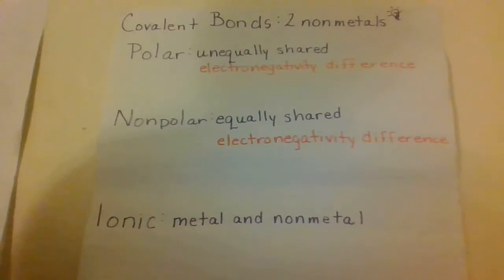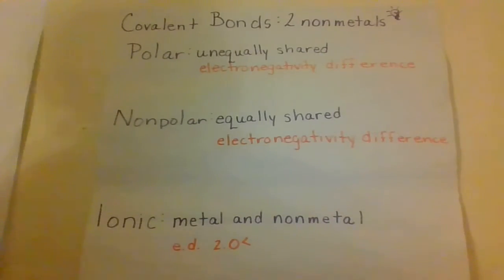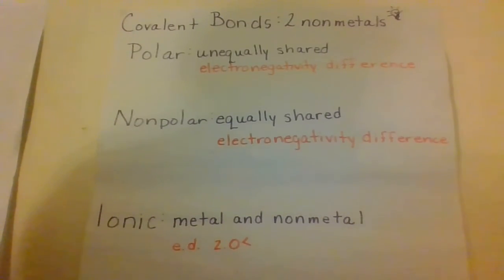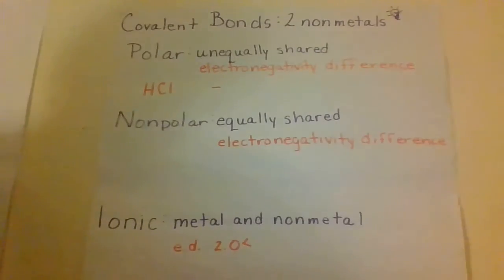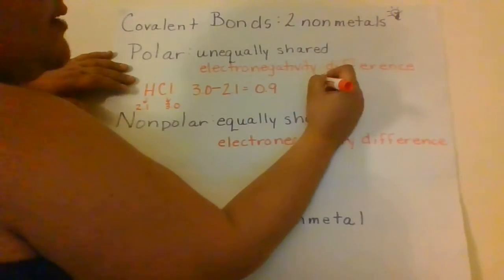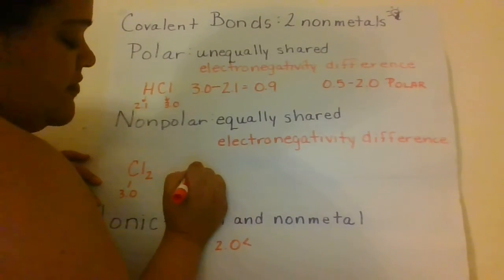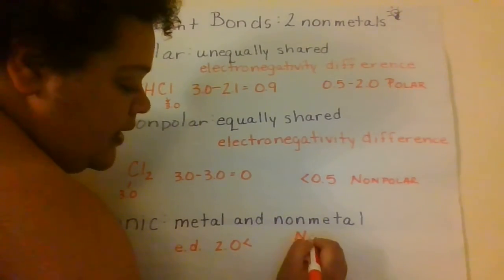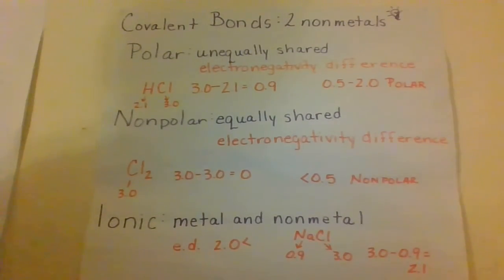Covalent (Polar and Non-polar) and Ionic bonding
Determining the type of Covalent bond (Polar vs Non-Polar) with information on electronegativity differences